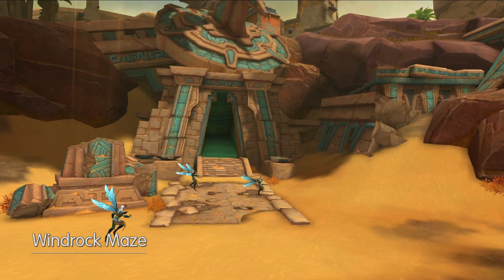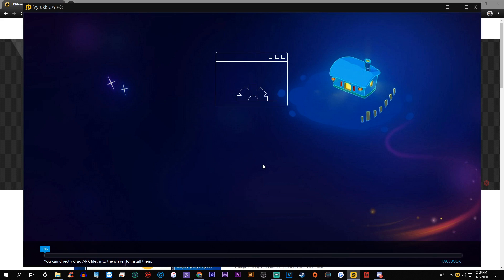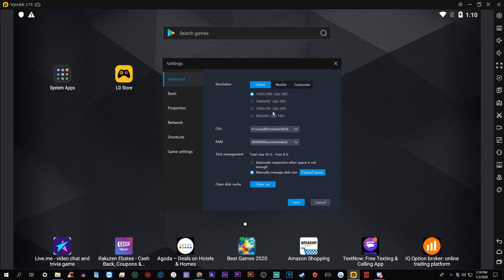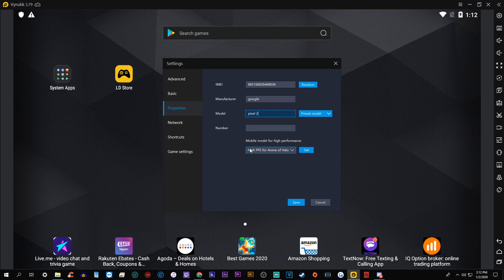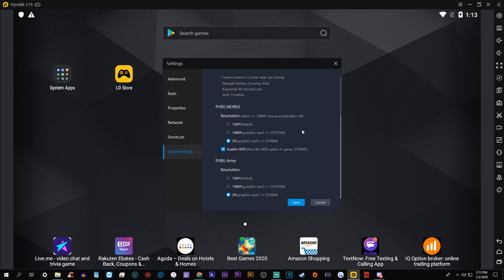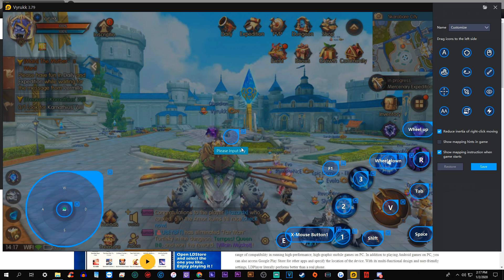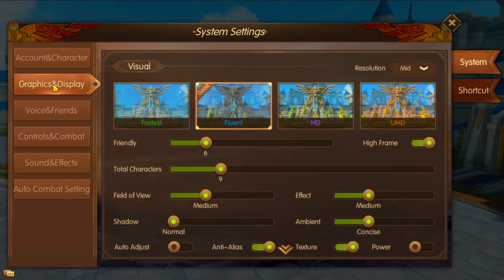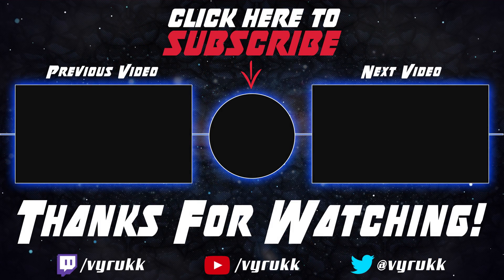THE BEST EMULATOR SETUP TUTORIAL!! - LDPlayer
*IMPORTANT* To zoom in and out: hold your mouse cursor in the center of the screen, hold down the "Ctrl" button, and roll the mouse wheel up for zoom in and down for zoom out.

Hello everyone! Here is a guide to downloading and setting up what I believe to be the best emulator on the market for playing mobile games on your pc in FULL HD (60+fps)!

Please leave any questions or comments that you might have in the comment section!

Want to play this game or other mobile games on your PC with the emulator that I use?

Here is a guide that I made to get you set up!

My computer specs:

Graphics Card: MSI GeForce GTX 1070 8GB
RAM: G.SKILL Ripjaws V Series 8GB x4
Processor: Intel Core i7-8700K
Motherboard: Asus Prime Z370-A
CPU Cooler: Corsair Hydro Series H100i V2

This channel and all of its videos are not “directed to children” within the meaning of Title 16 C.F.R. § 312.2 and are not intended for children under 13 years of age. (Vyrukk) and its owner(s), agents, representatives, and employees (hereinafter, “CHANNEL”) do not collect any information from children under 13 years of age and expressly deny permission to any third party seeking to collect information from children under 13 years of age on behalf of CHANNEL.